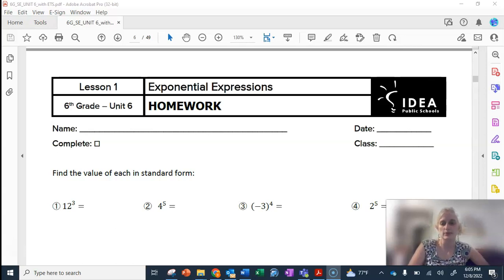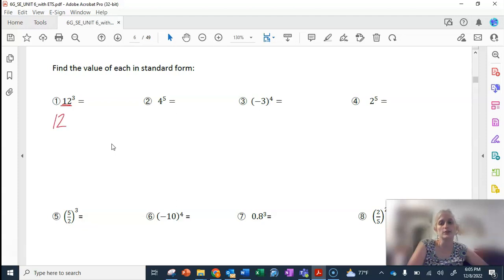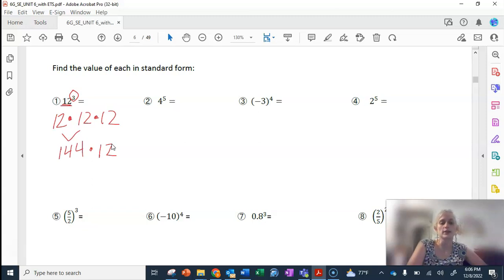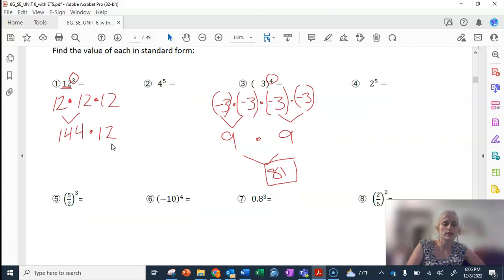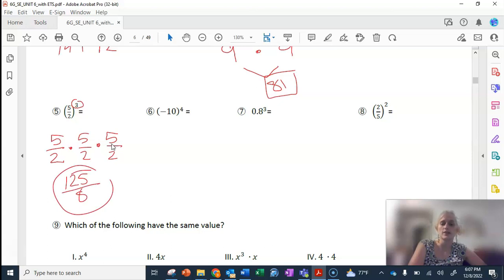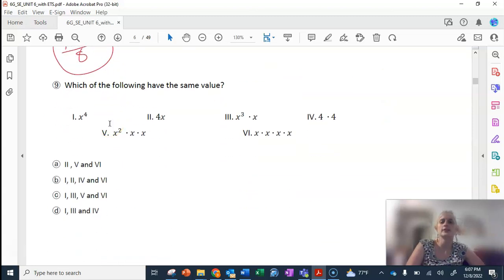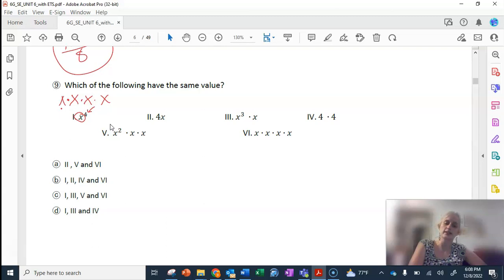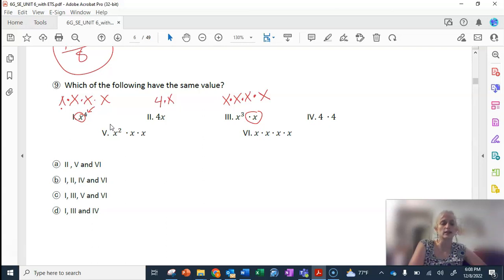12 8 HW